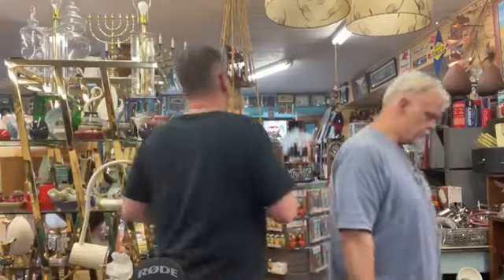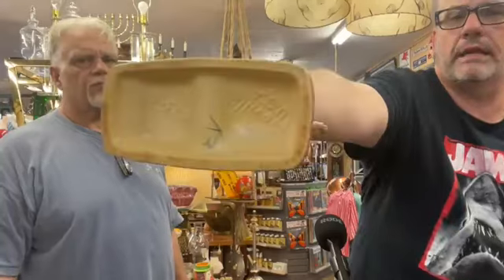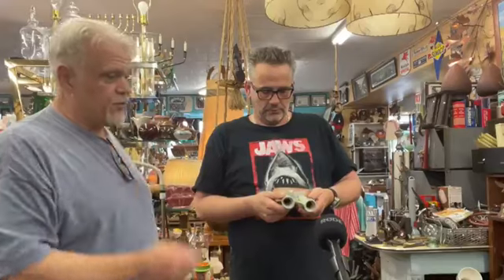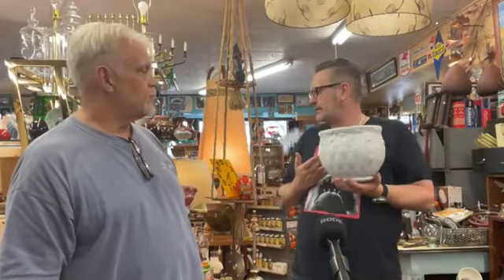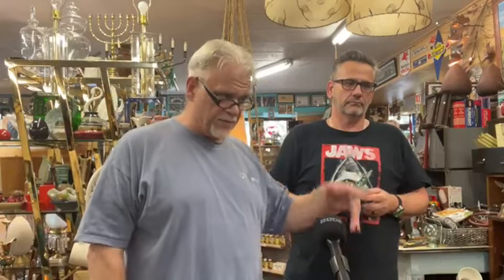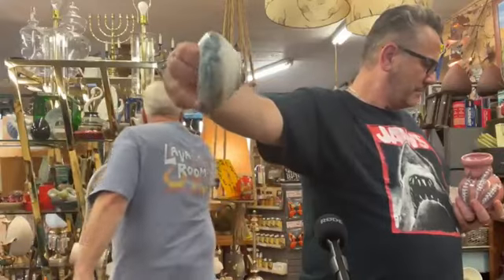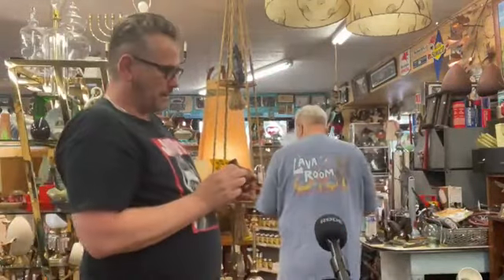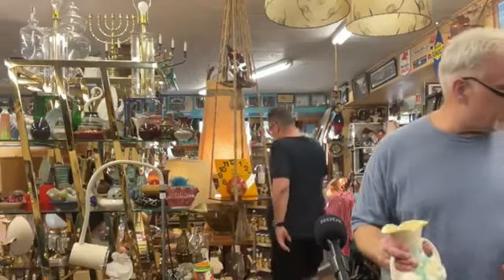TWL - Pottery with Steve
TWL - Time Warp, Live
We are talking Pottery with Steve!